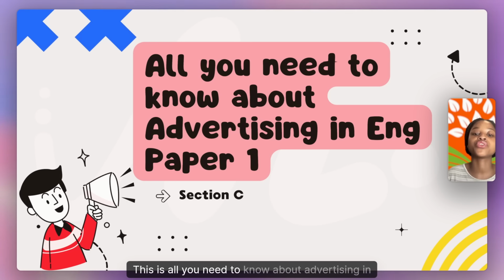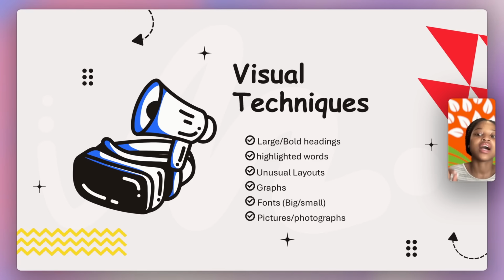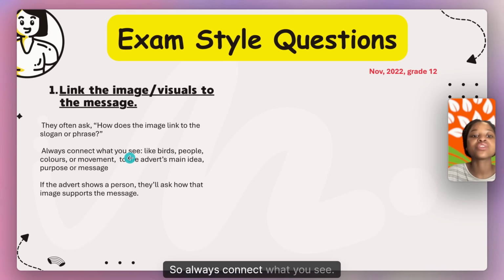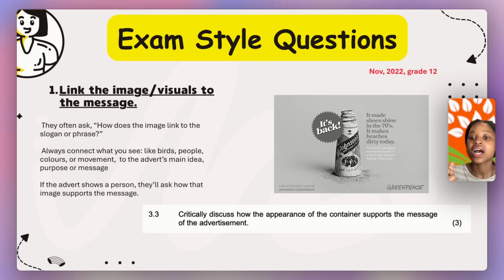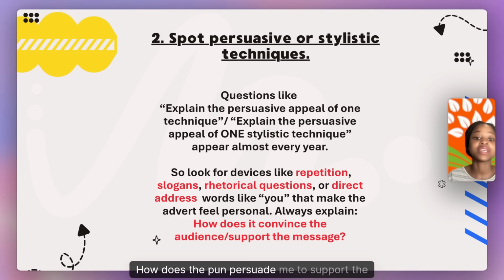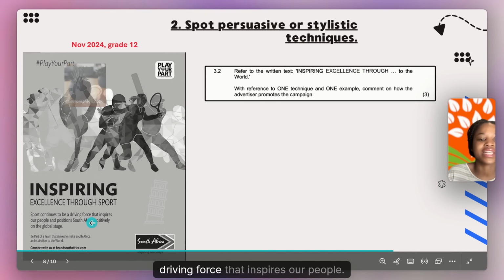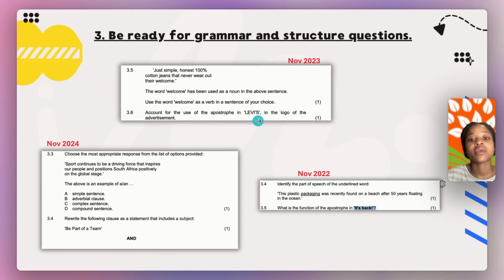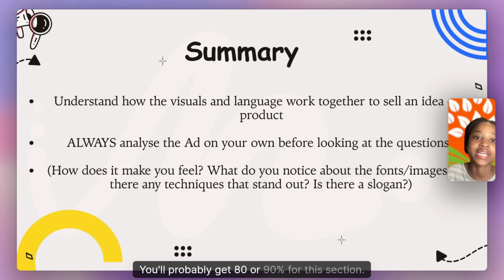Get 100% for Advertising in Gr.12 English Paper 1 Exam| Tips & Exam Style Questions | HL/FAL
Hello Ulimi Matrics!👋

Are you writing your English Paper 1 soon? 😊 This video breaks down everything you need to know to master the advertising section!

In just a few minutes, I’ll show you:

-What the advertising question tests
-The most common question patterns from past papers (2023 & 2024)
-How to analyse the image, slogan, and language
-Quick tips for answering grammar and punctuation questions
-A simple 6-step checklist to help you score full marks 🔥

Whether you’re doing English HL or FAL, these tips will help you approach any ad with confidence.

🎓 Perfect for: Grade 12 learners preparing for final exams
📘 Exam focus: English Home Language Paper 1 – Advertising (Section C)

Presenter: Asiphesona Mkhwanazi